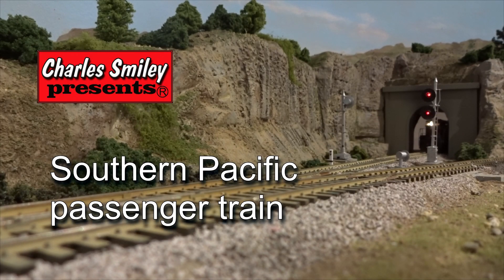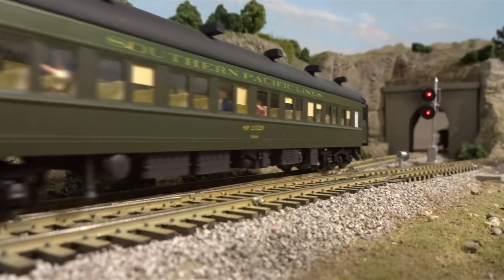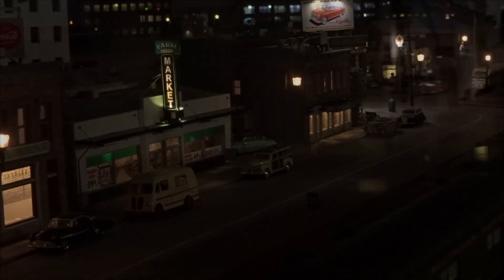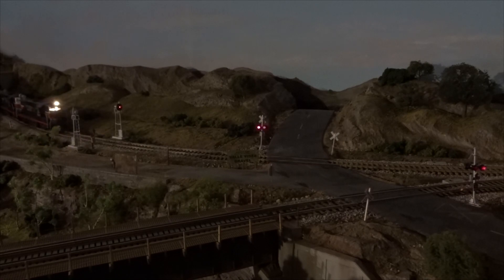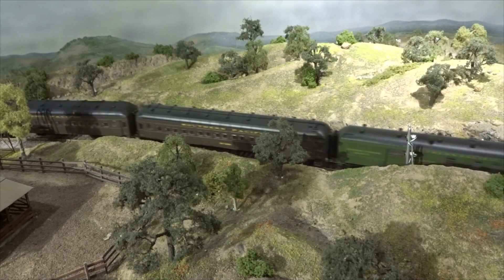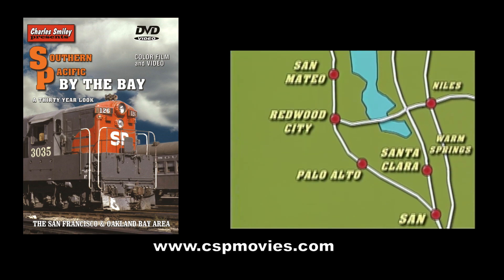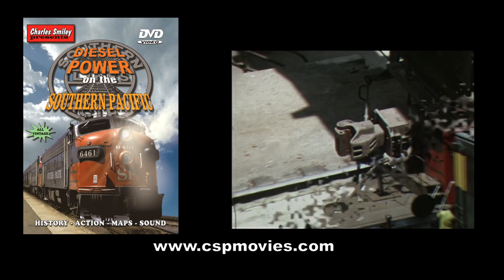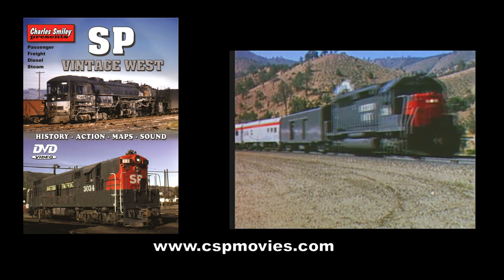NIGHT TRAIN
This is our SP HO Night train loosely based off of the Sunset Limited!  These are scenes from our layout based on California in the 1950's.  We always loved SP Passenger trains and service and this is our small celebration for those wonderful years!